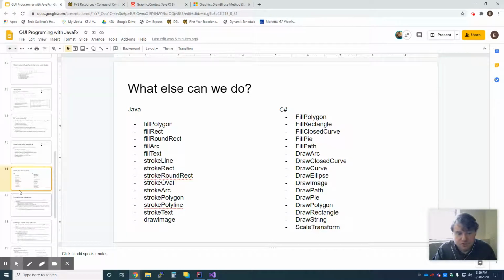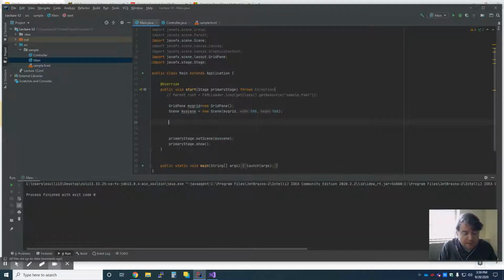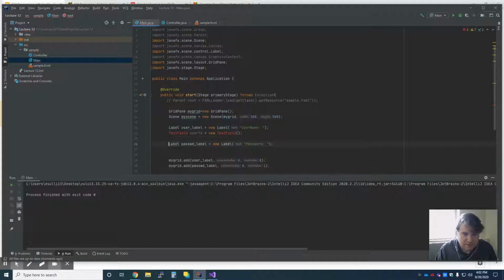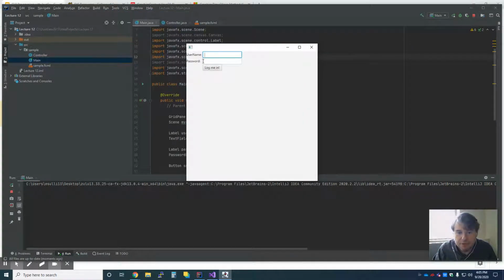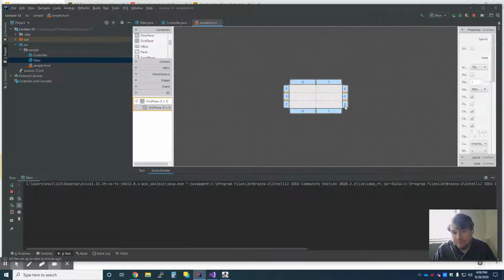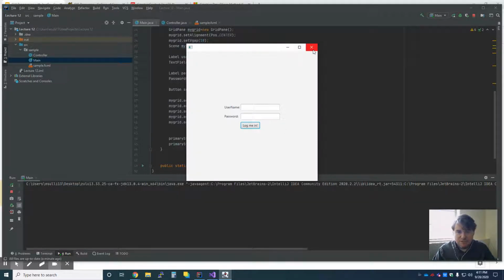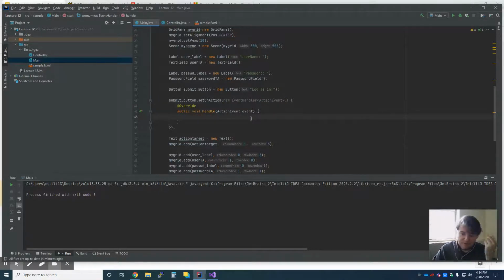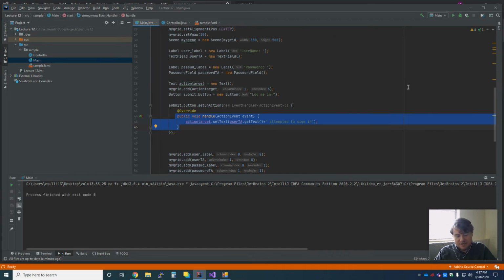Java - GUI Form